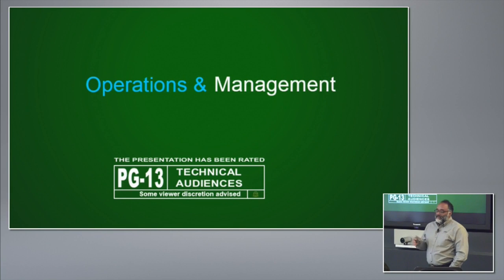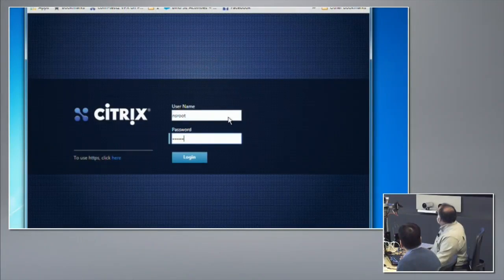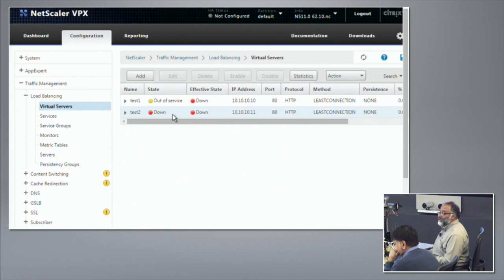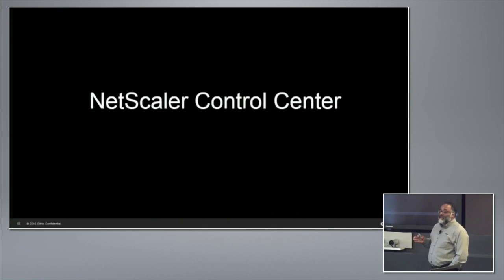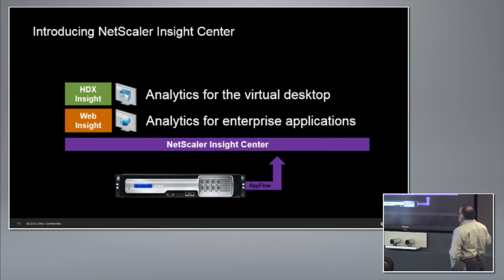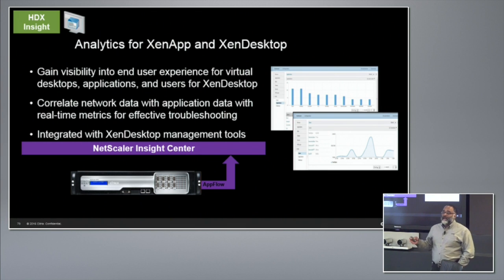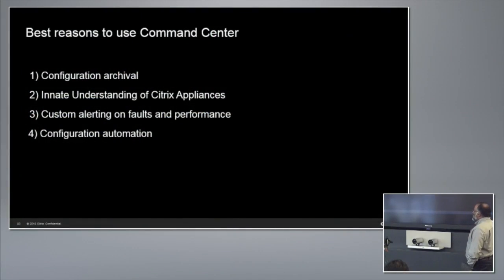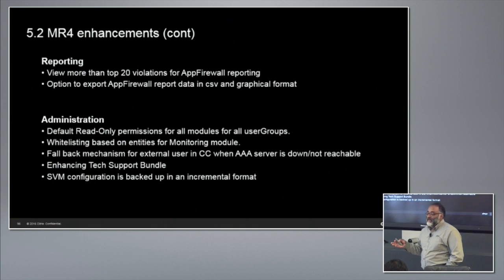Citrix NetScaler Management and Evolution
Bino Gopal, Senior Systems Engineer, discusses the operationalization of Citrix NetScaler and shows how the product is set to evolve to meet the changing landscape of networking. Recorded at Networking Field Day 11 on January 22, 2016.